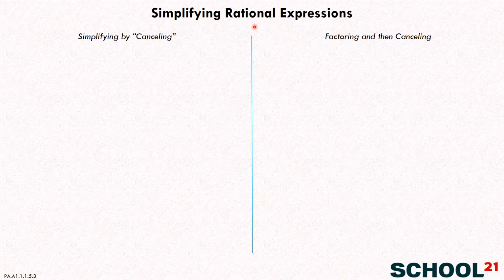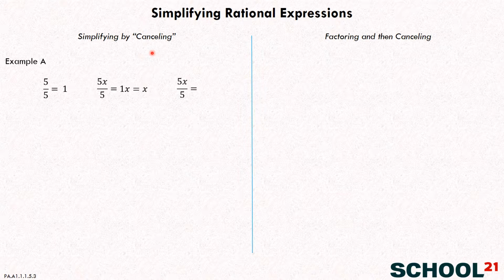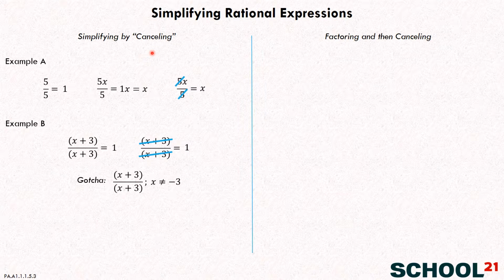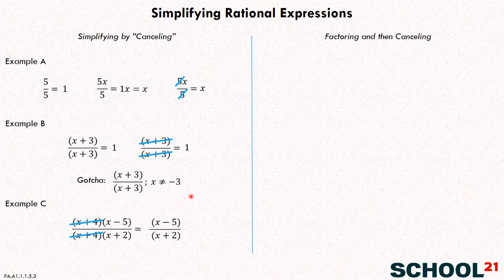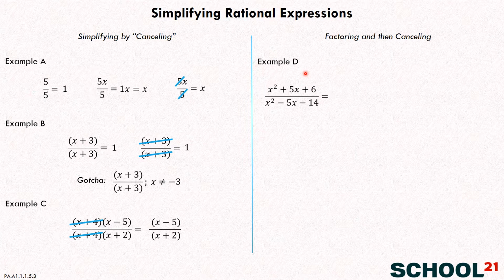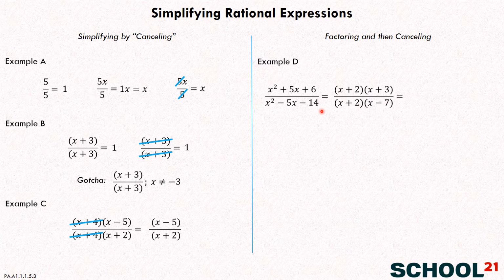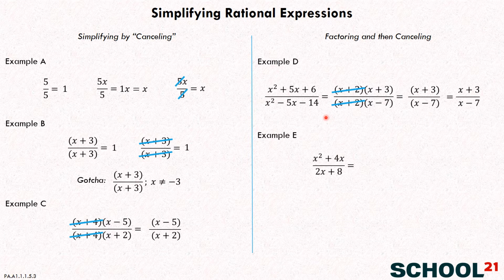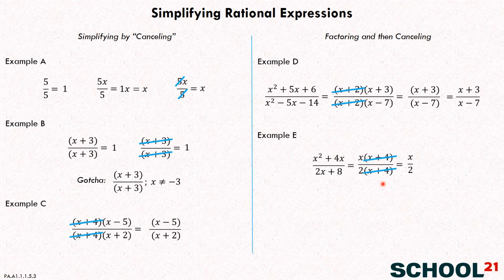Simplifying Rational Expressions (PA.A1.1.1.5.3)